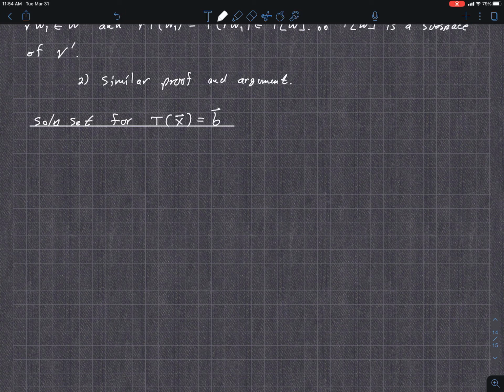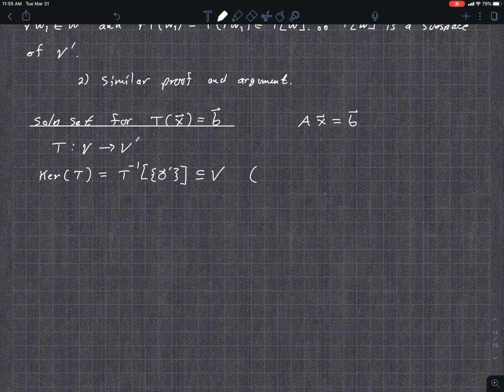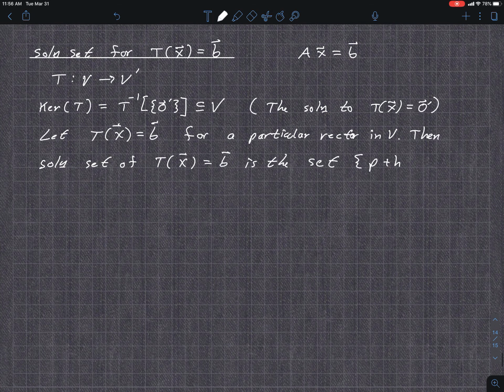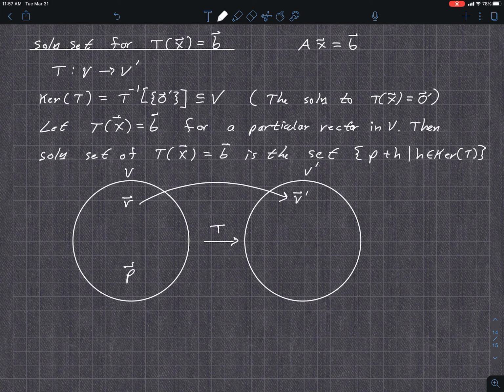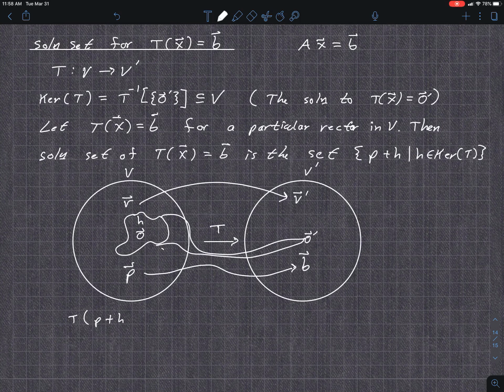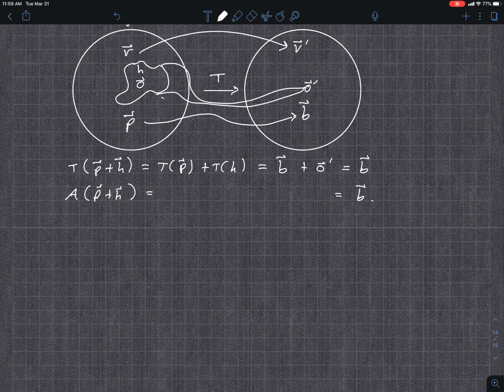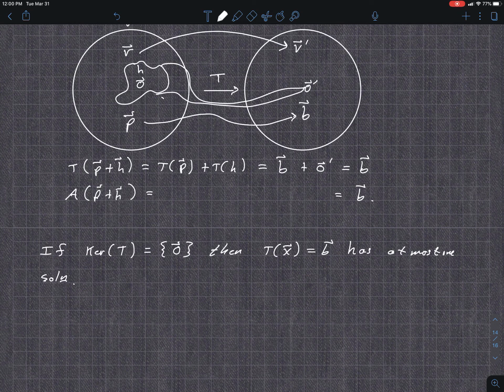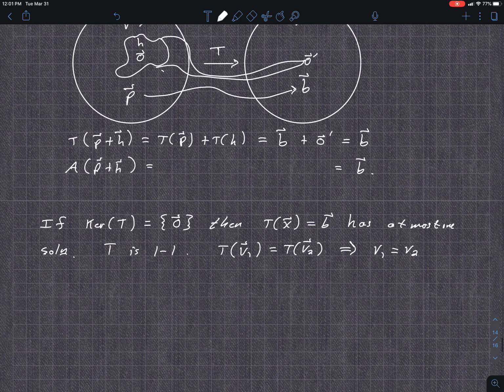Math 81 3 4 b